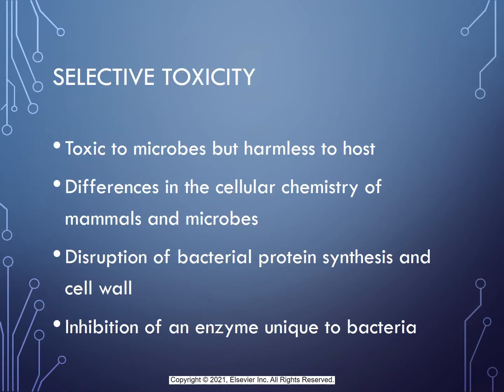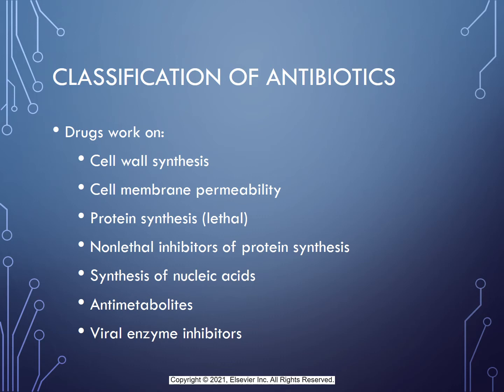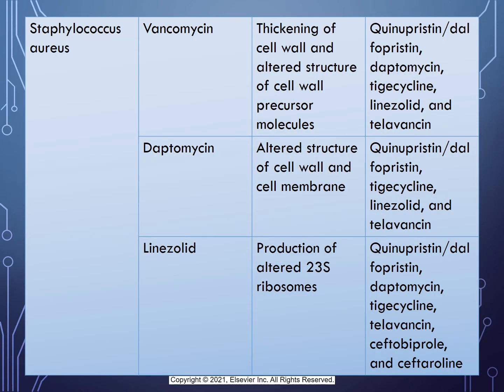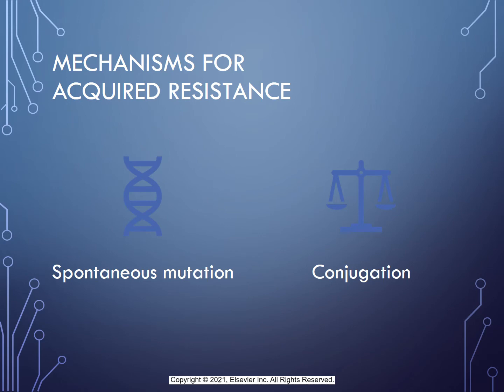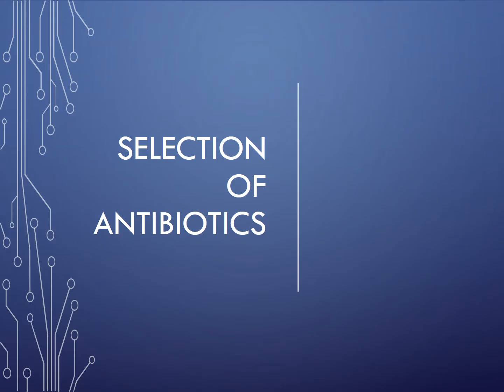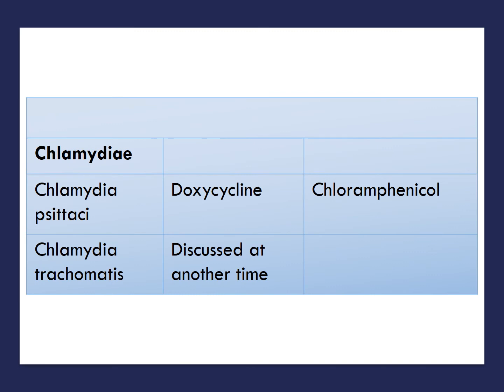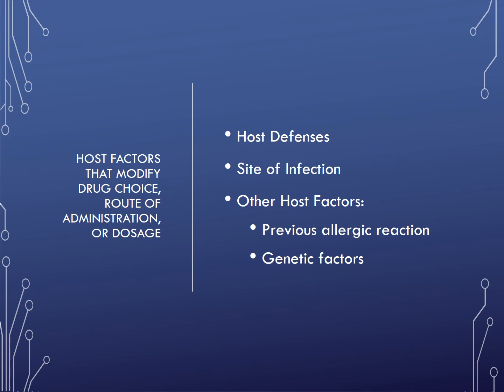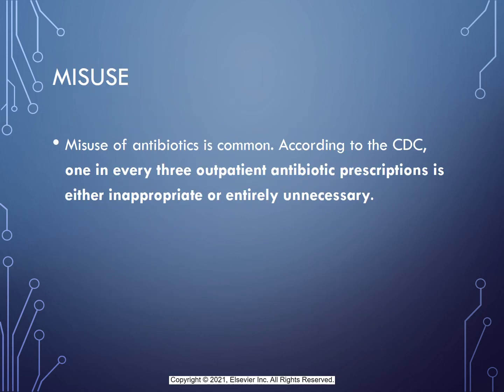Basic Principles of Antimicrobial Therapy